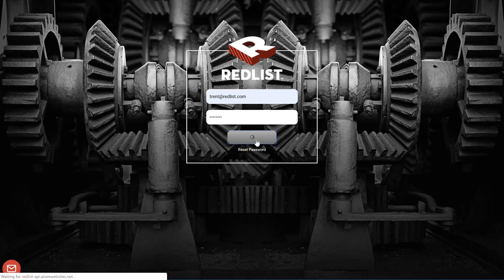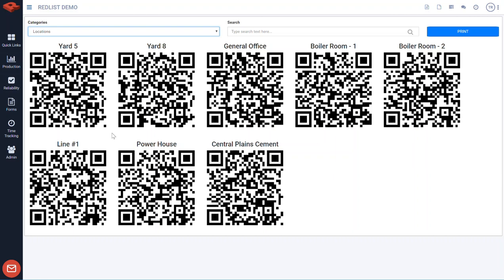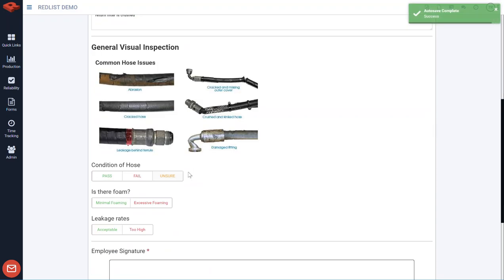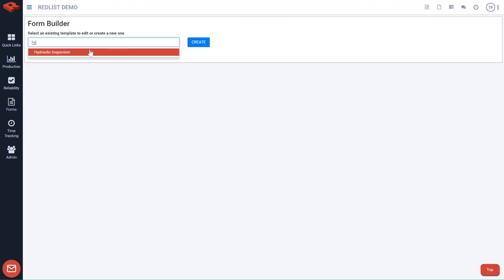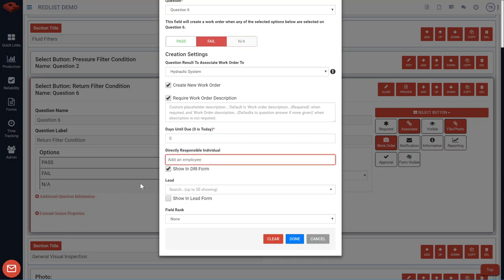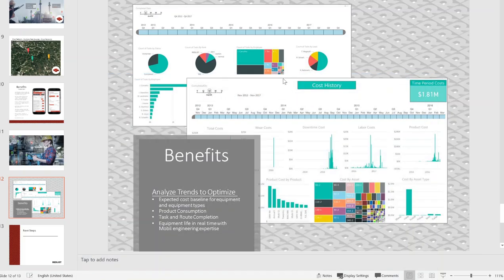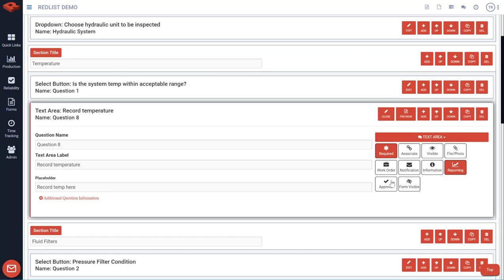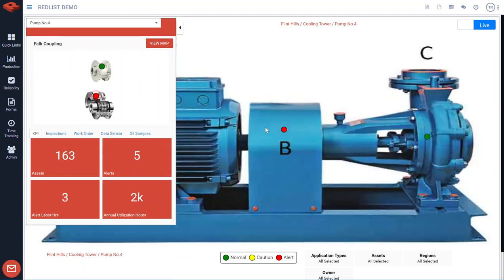3/11/2019 10:23:57 AM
How RedList might be used in a Steel Mill